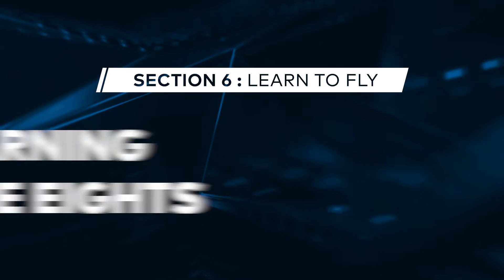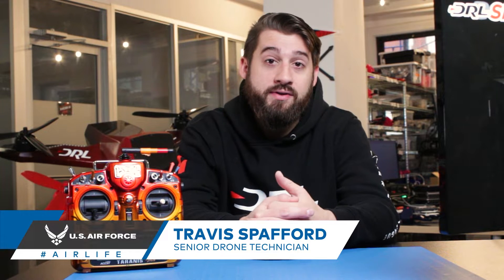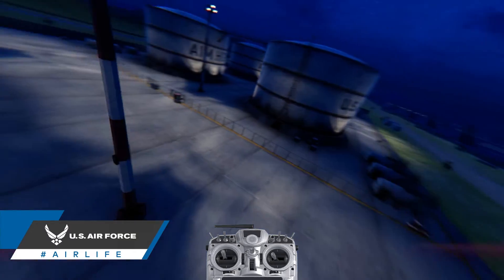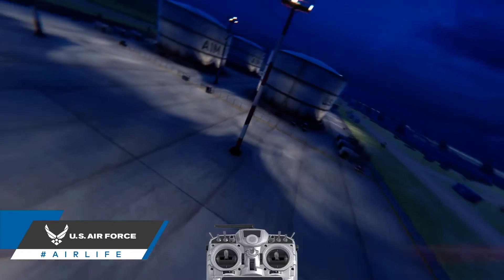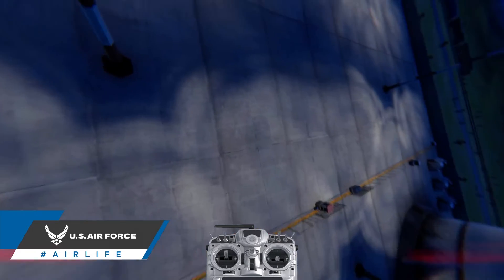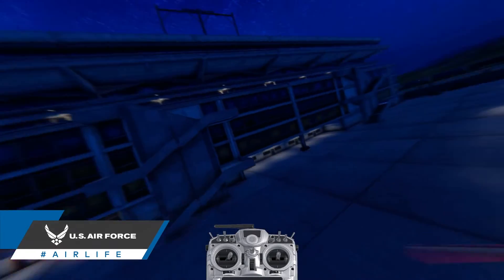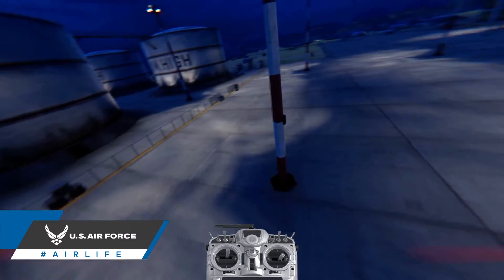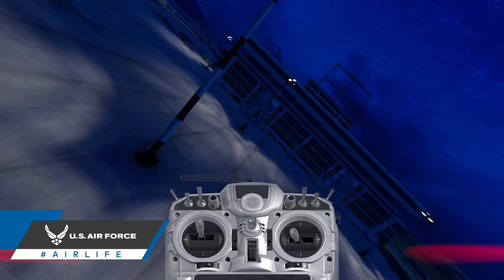Learning Figure Eights | FPV 101: Phase 6, Episode 3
Once you’ve gotten the hang of throttle and pitch, you'll need to practice using them in combination with the lateral controls, roll and yaw. The easiest method, both in the sim and in real life, are figure 8’s.